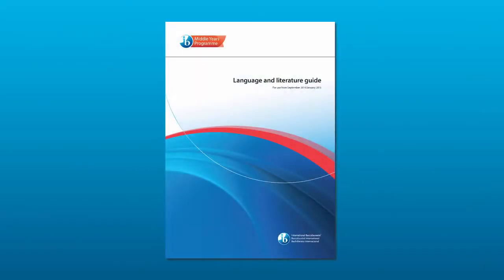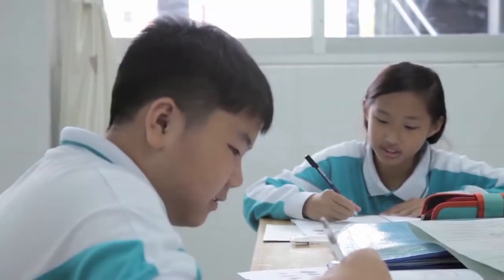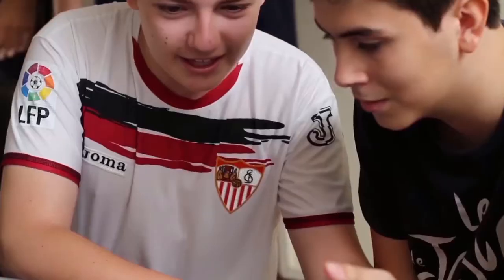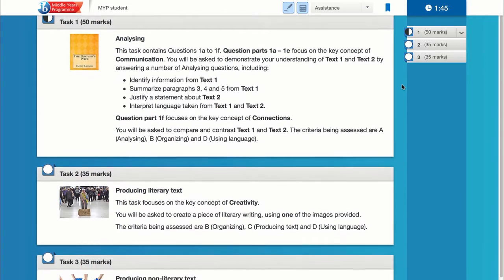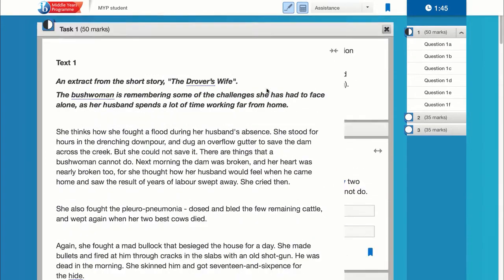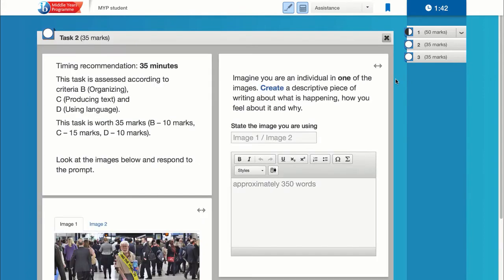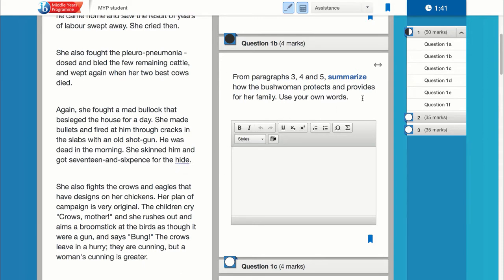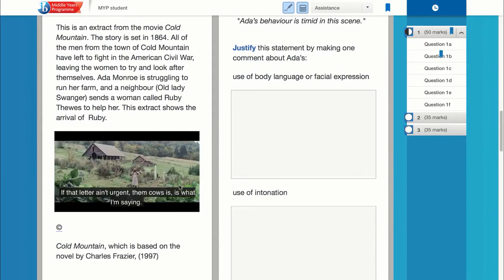MYP eAssessment demo Language and literature video